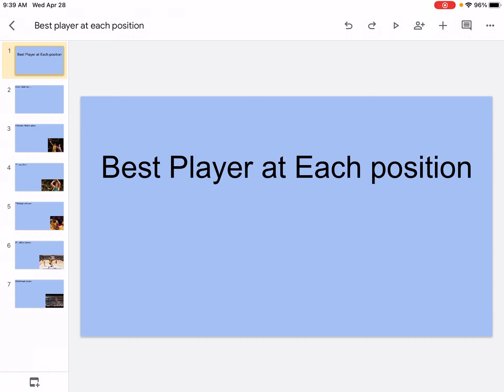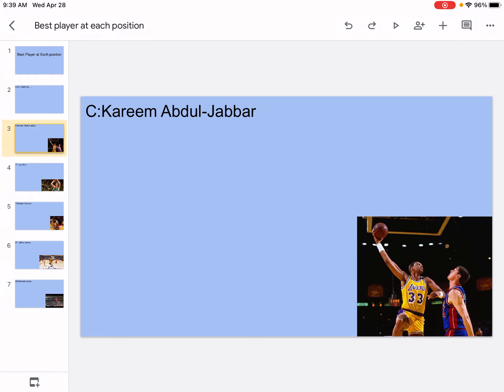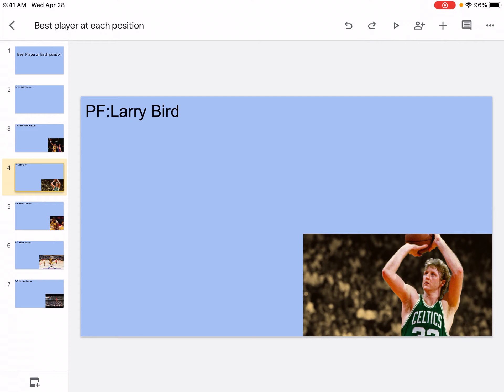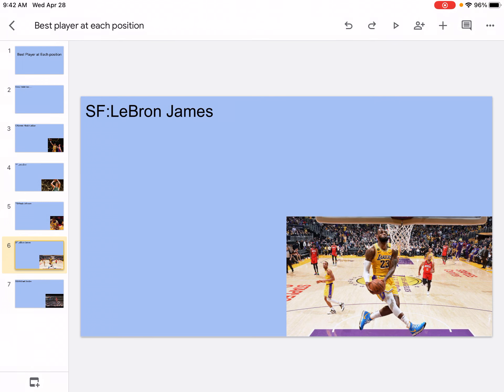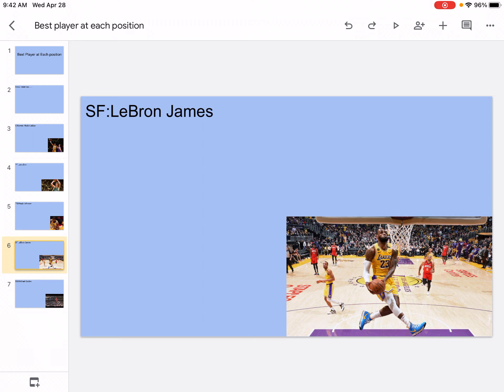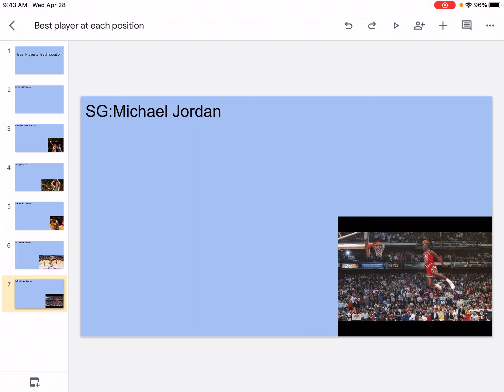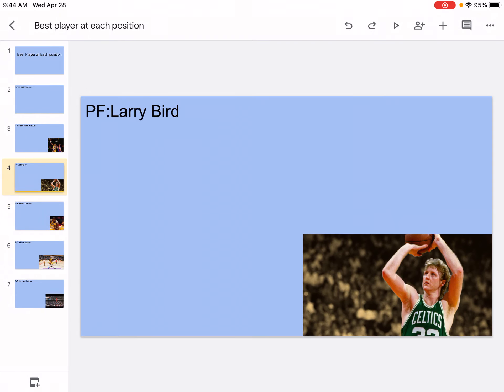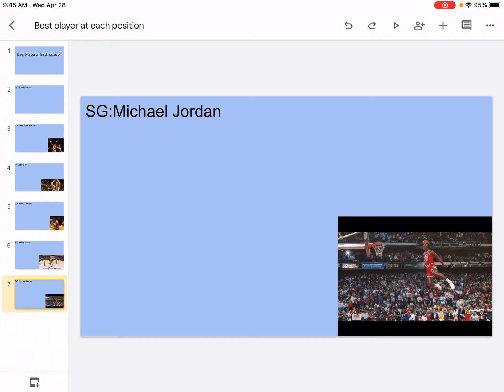Best NBA Player at each position!